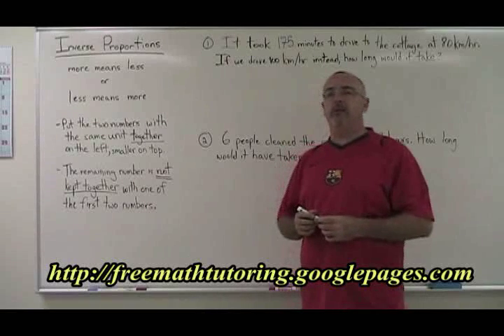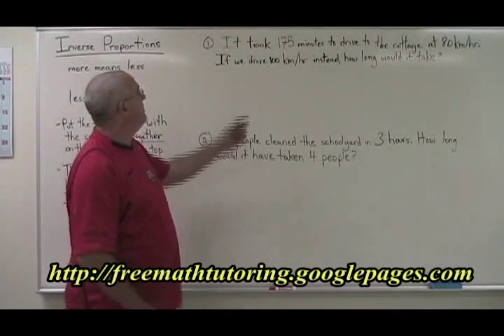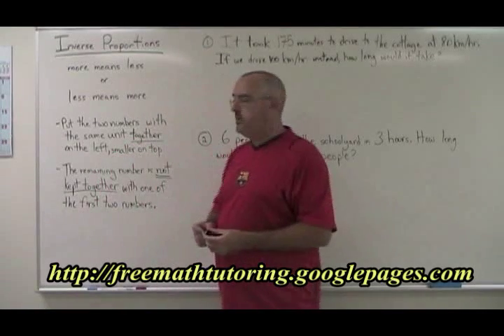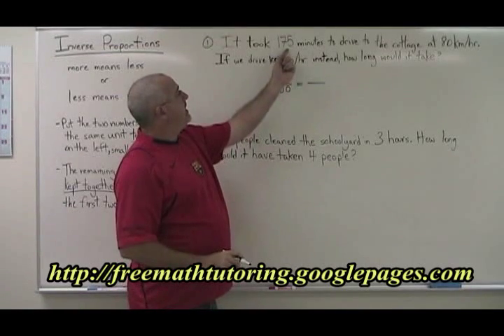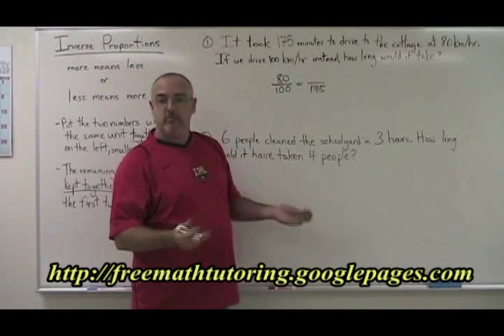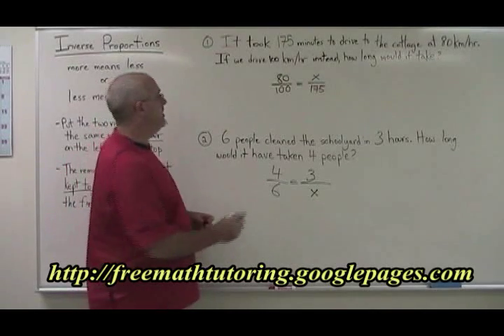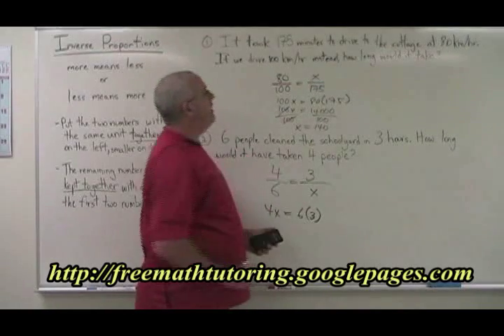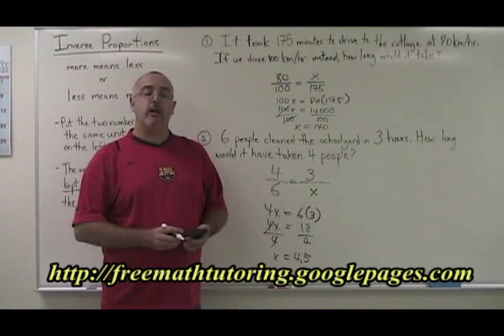(Algebra) Inverse Proportions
Inverse proportions are a tricky detail of high school Algebra. This video illustrates a simple series of steps, with which the student can gain a mastery of them.